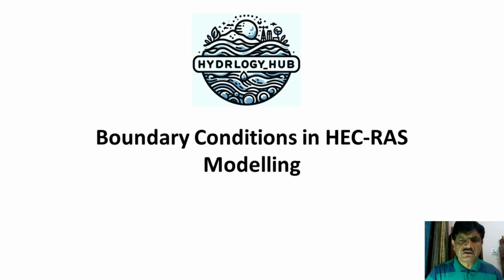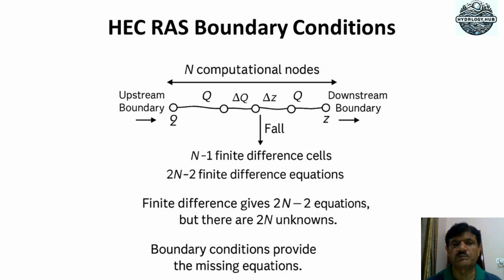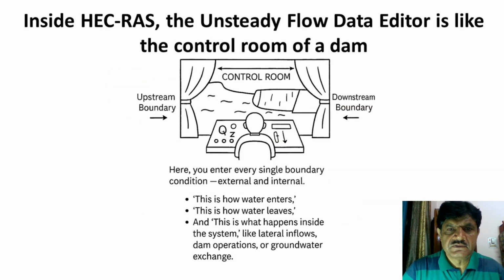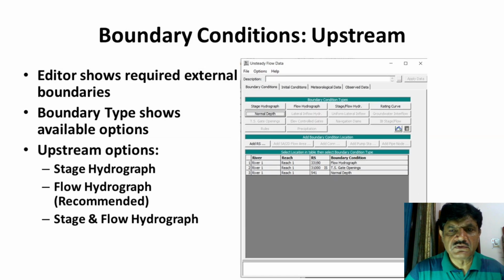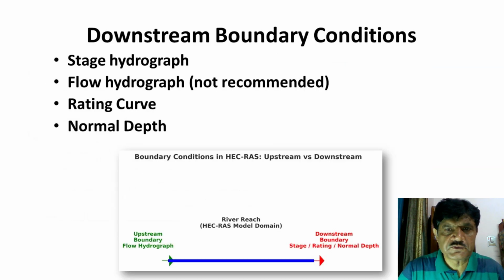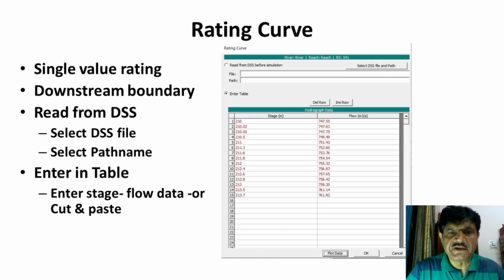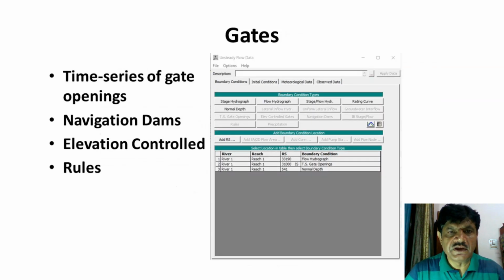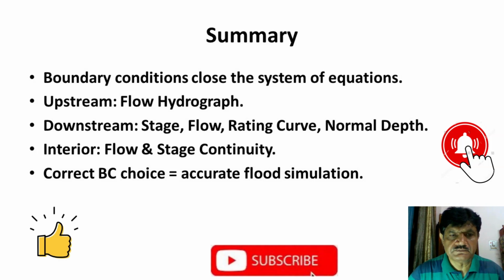(11/16) Boundary Conditions in HEC-RAS Modelling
🎥 Boundary Conditions in HEC-RAS Modelling | Hydrology Hub

In this lecture, we explore Boundary Conditions in HEC-RAS — one of the most important steps in setting up hydrodynamic models. Whether you’re modeling floods, dam breaks, or river hydraulics, understanding how to correctly apply boundary conditions is essential for producing stable and realistic results.

👉 In this video, you will learn:

What boundary conditions are in hydraulic modeling

Types of boundary conditions in HEC-RAS (Flow Hydrograph, Stage Hydrograph, Rating Curve, Normal Depth)

Why Flow Hydrograph is not recommended as a downstream boundary

How to set up upstream and downstream conditions in unsteady flow simulations

💡 By the end of this lecture, you’ll know exactly how to apply boundary conditions in your own HEC-RAS models with confidence.

Whether you’re a beginner in hydraulic modeling or someone looking to sharpen your HEC-RAS skills, this lecture will give you a clear and practical foundation.